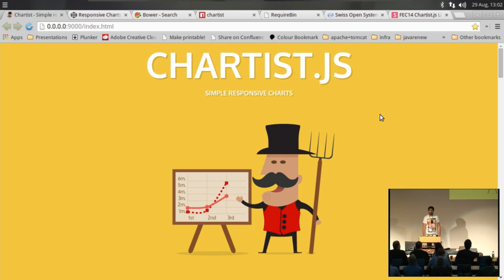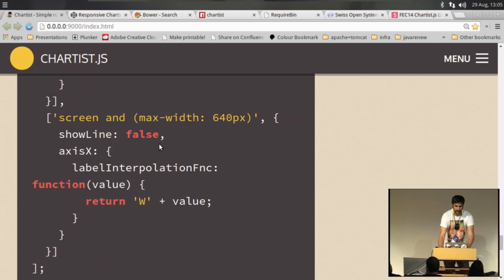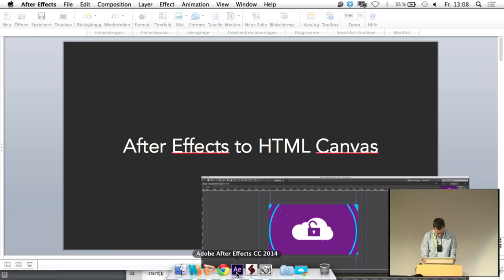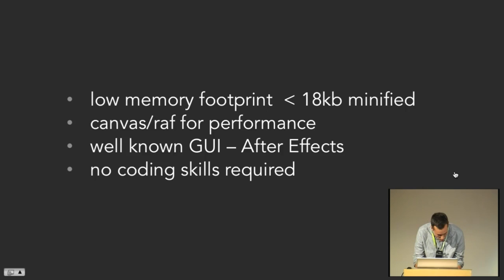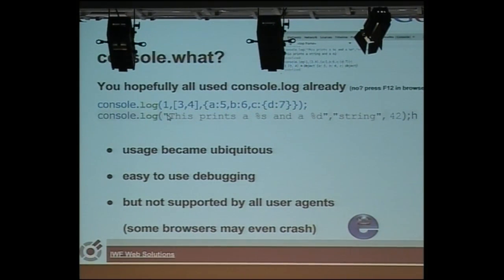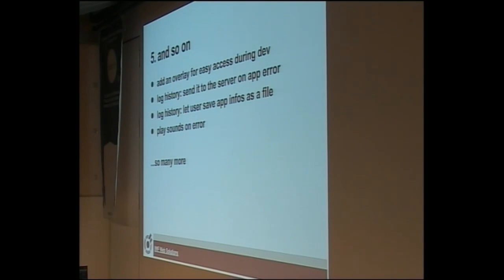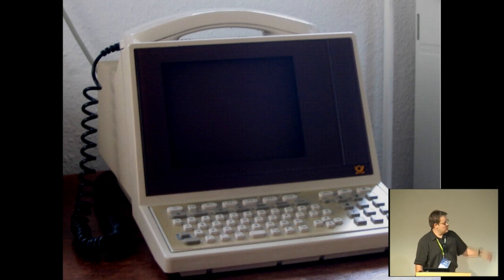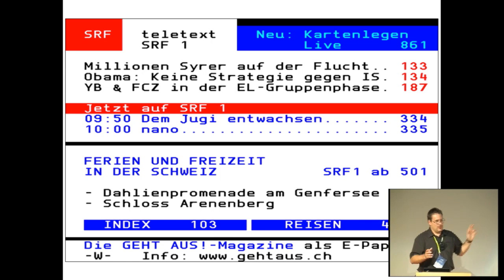Frontend Conference Zurich 2014 - Lightning Talks